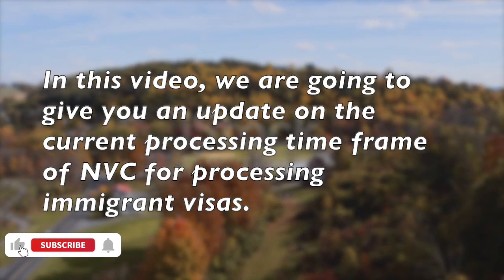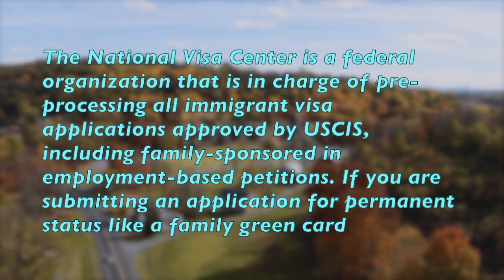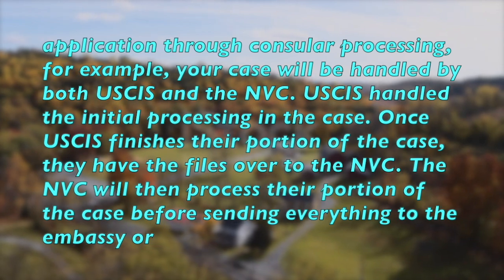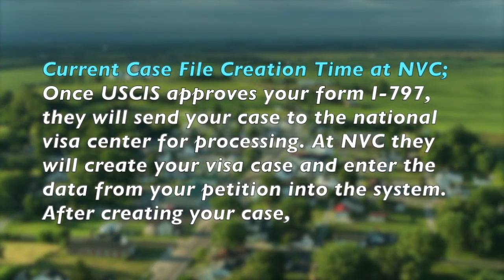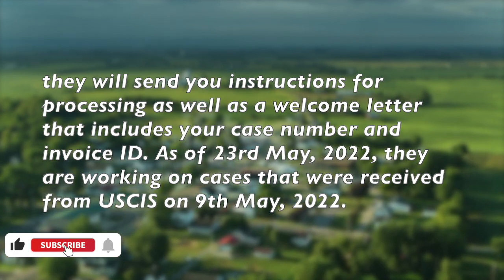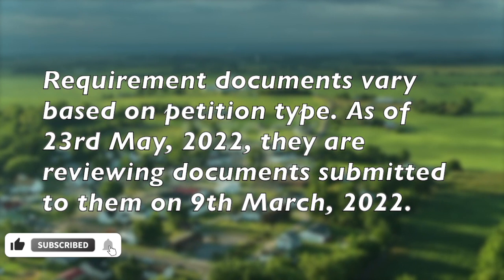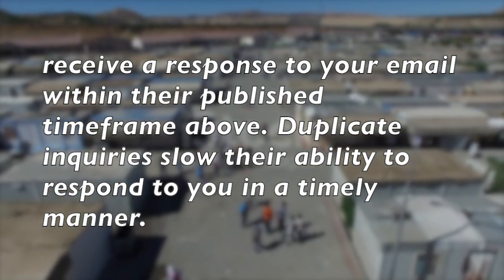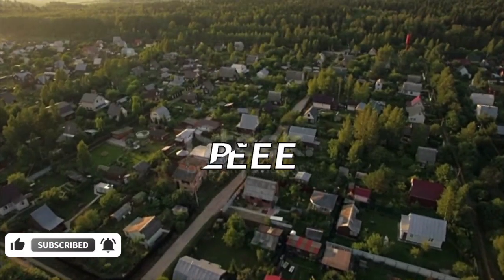NVC Processing Time || NVC Visa Interview Schedule (23rd, May 2022) & NVC Case File Creation Time.